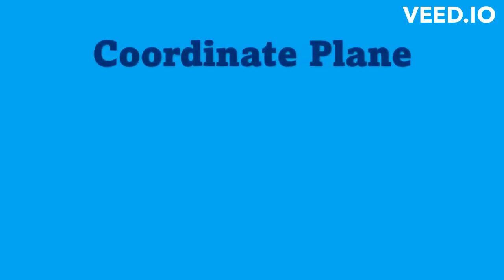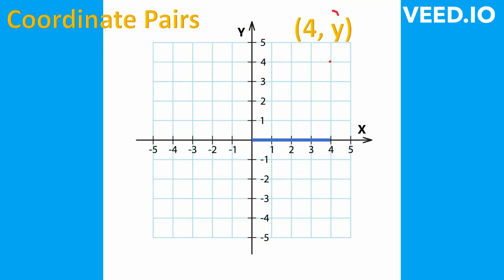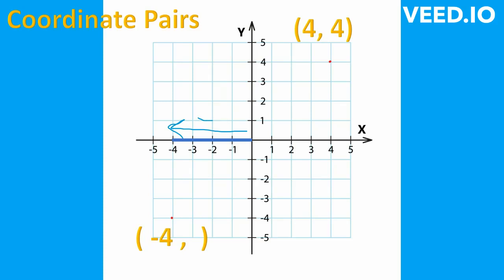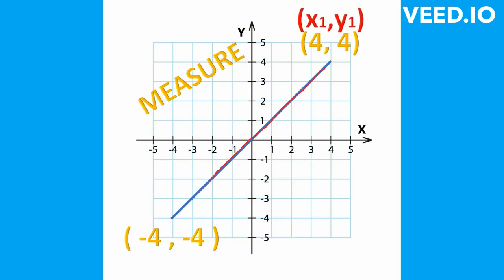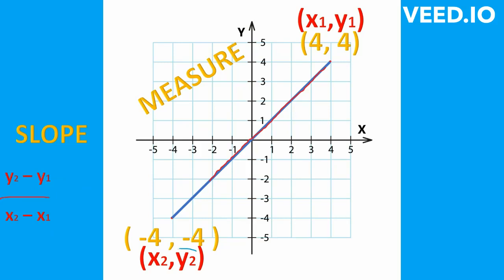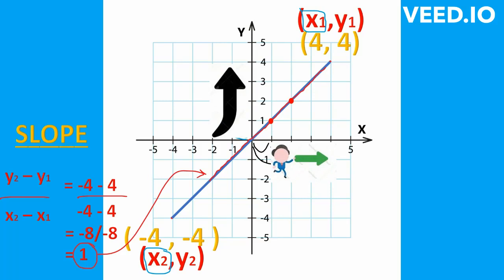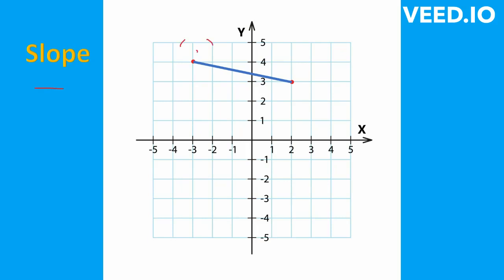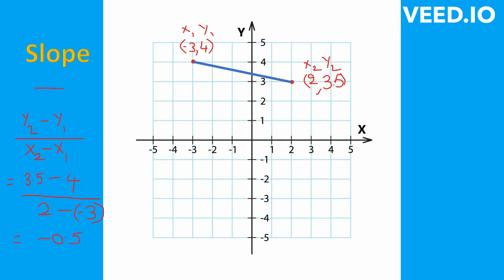What is Slope